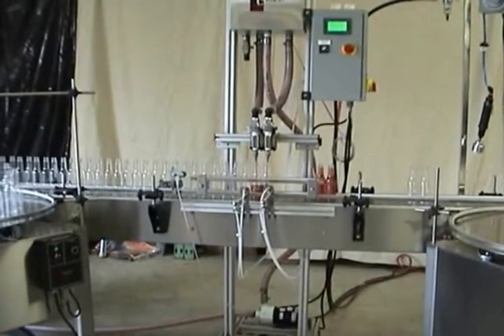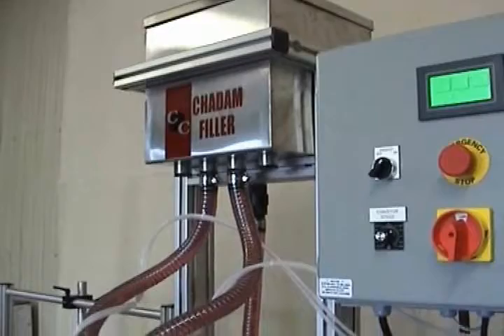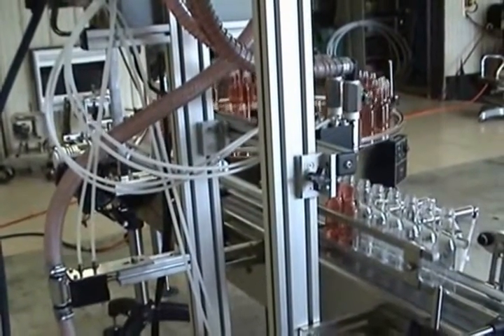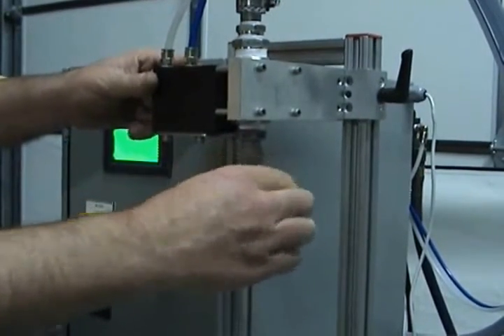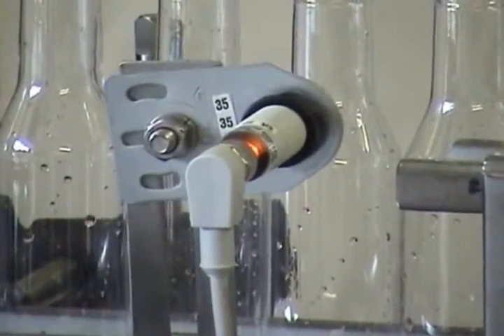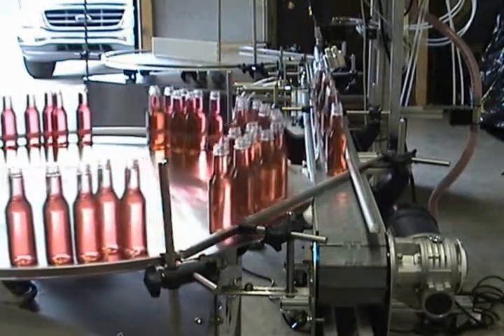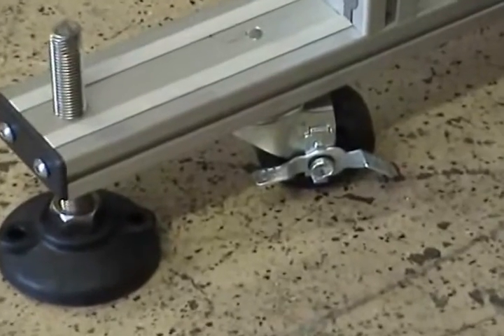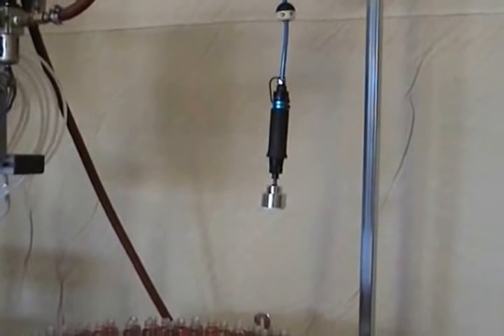Modular Gravity Filler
This is a dual head timed gravity liquid filling machine for water thin products.  This new entry level filler will satisfy your needs as a low cost , user friendly, high quality filling machine.
further questions?